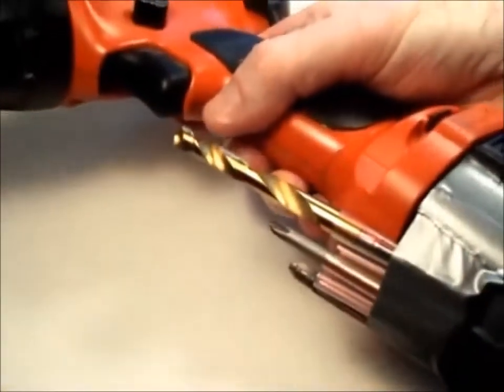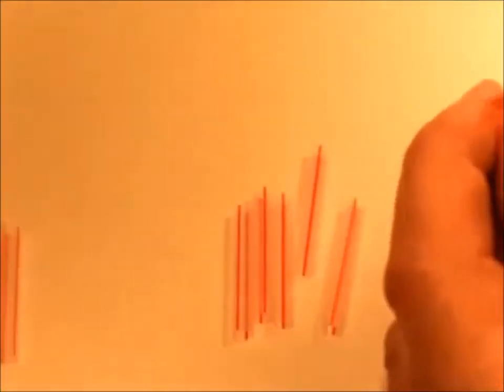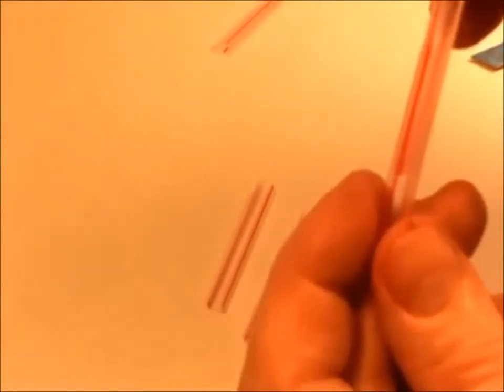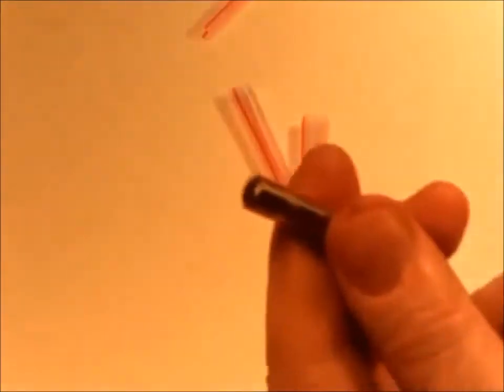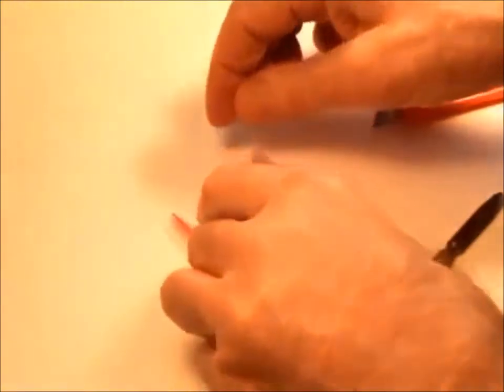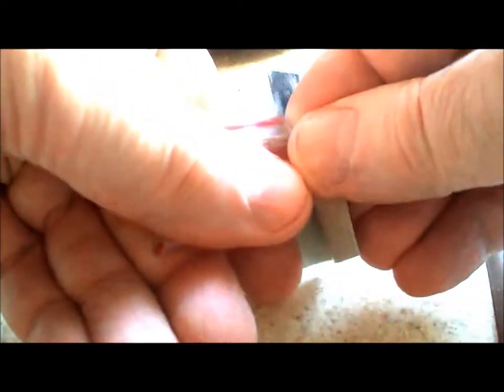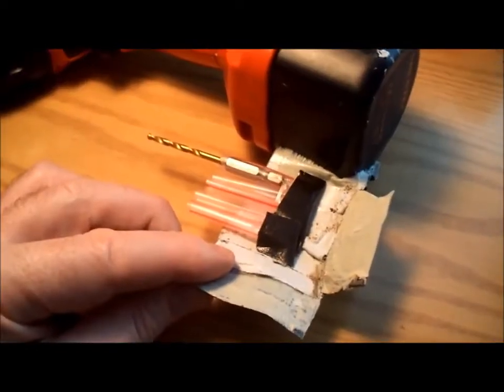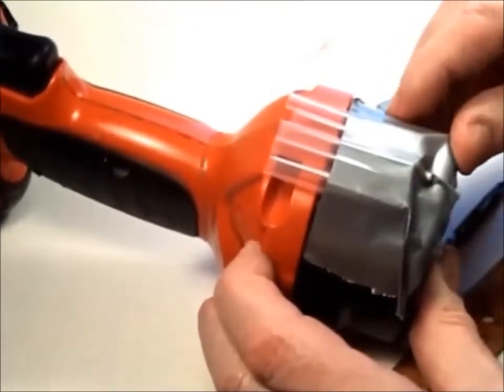Make a Drill Bit Holder for your Drill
Your bits will be more accessible when they are right on your drill on this holder.